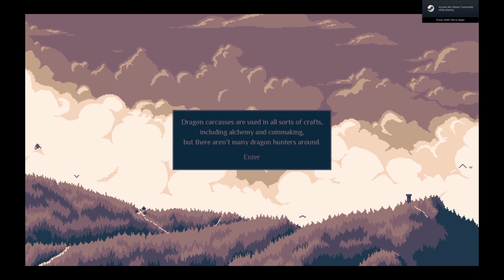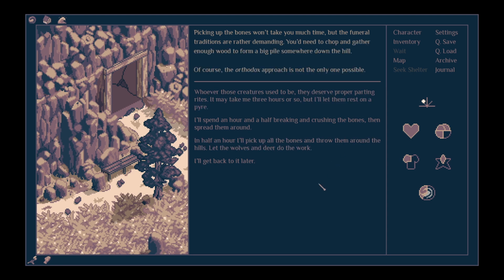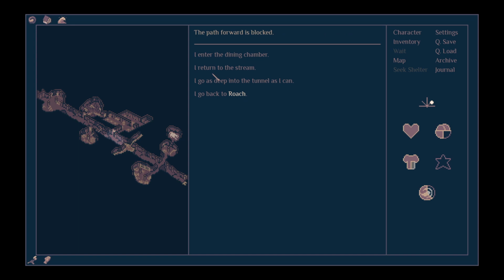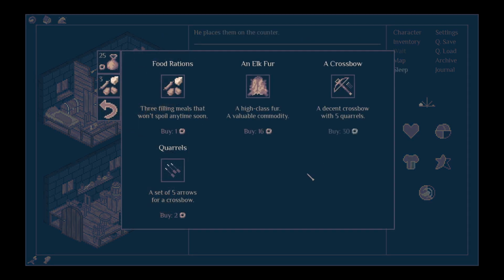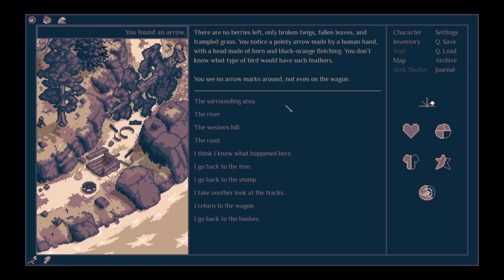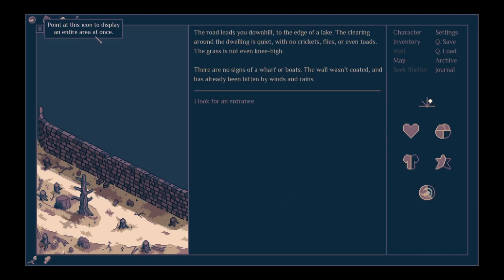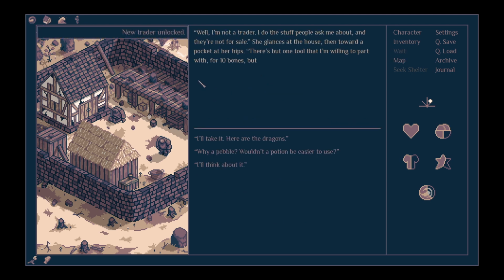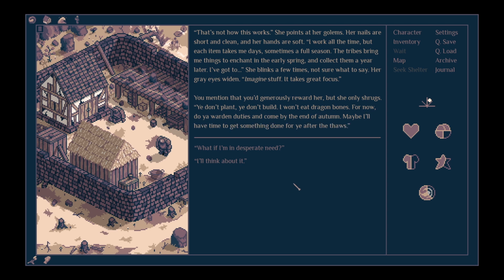The Witch In The East | Roadwarden | Story-Rich RPG | Part 11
A Roadwarden is what you get if you take a Witcher and then remove all the mutations and quasi-superpowers, until all that's left is an ordinary dude that's handed a weapon and told to fight monsters. It's also a very atmospheric indie RPG/visual novel. In this episode, Ser Boring battles goblins and skeletons, and reaches the mysterious Enchantress. Let's play Roadwarden!